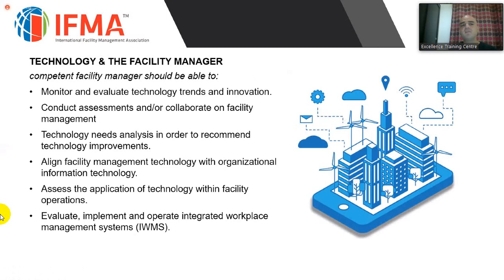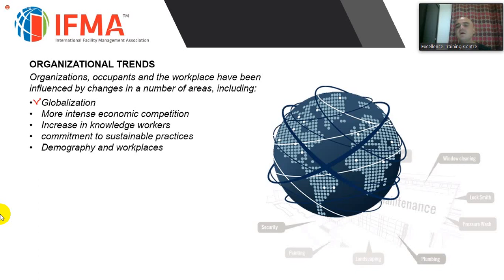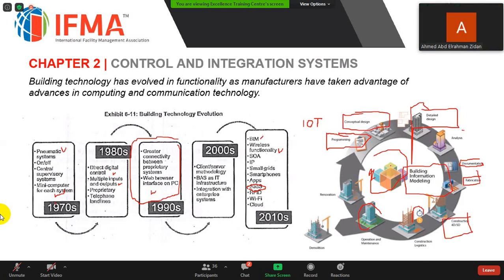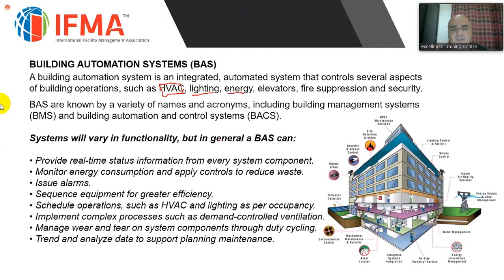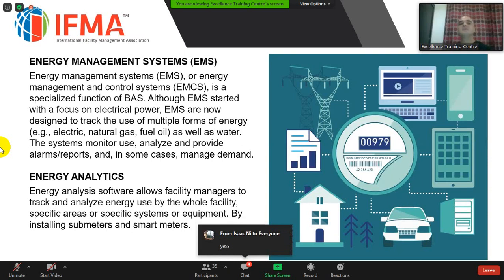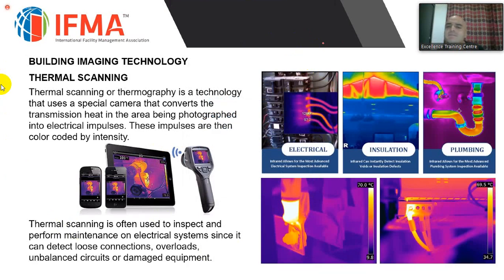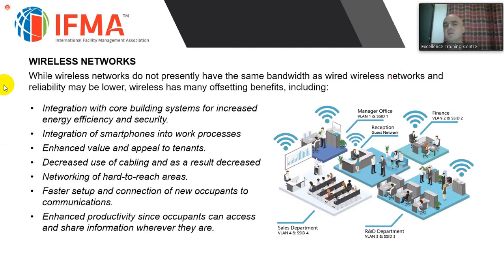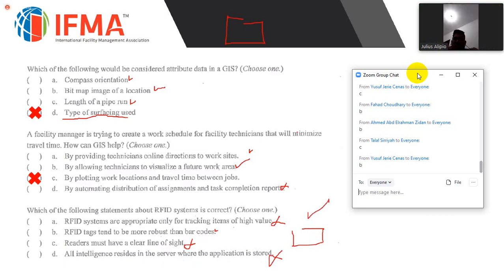The Certified Facility Manager ( CFM ) - Technology - Part 12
The Certified Facility Manager -Full course
The Certified Facility Manager (CFM) is the globally recognized credential to help you showcase the mastery of your skills across the entire FM body of knowledge.
The Certified Facility Manager (CFM) is the pinnacle achievement in facility management certification. Widely regarded as the industry standard in facility management certification.

Gain credibility in your professional network
Showcase your knowledge of 11 core competencies
Grow as a leader in facility management
Proudly join a distinguished group of FM professionals